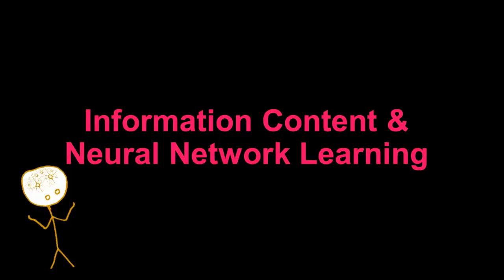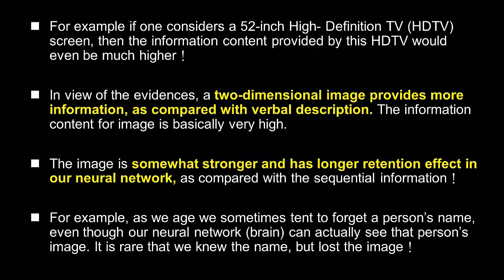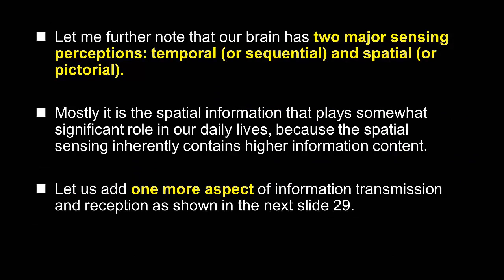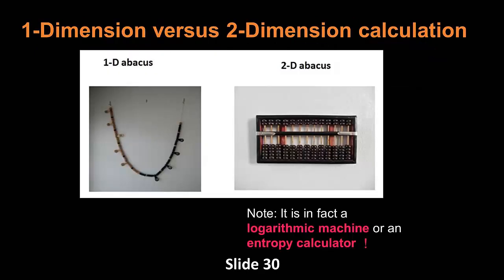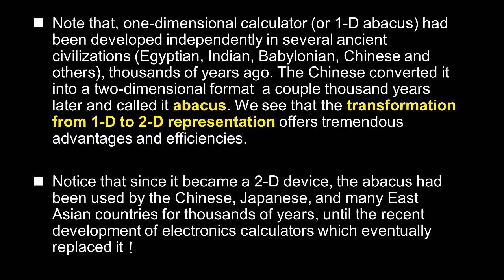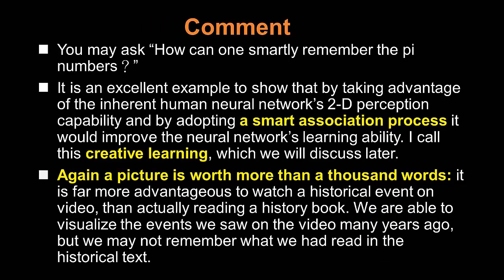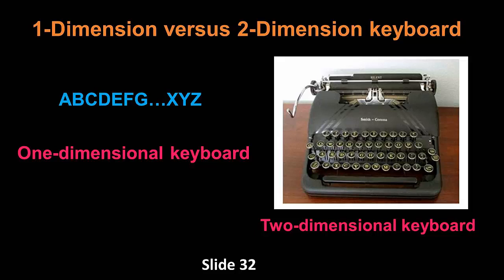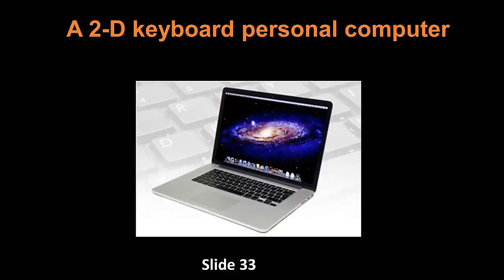Lec12 10.Information Content &Neural Network Learning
授課教師：國立交通大學榮譽教授 楊振寰教授